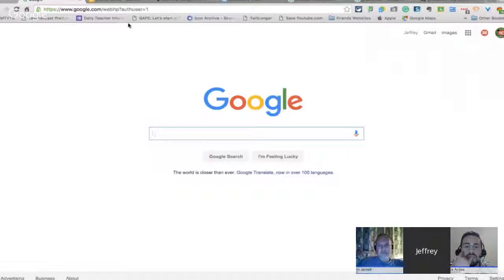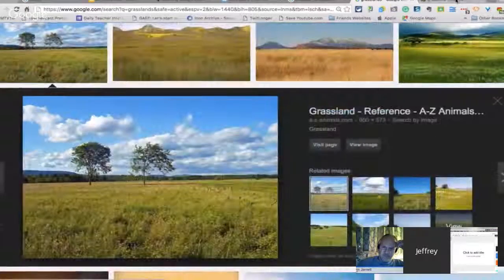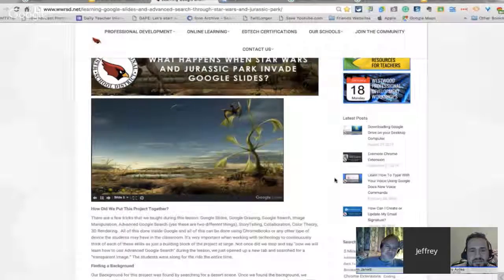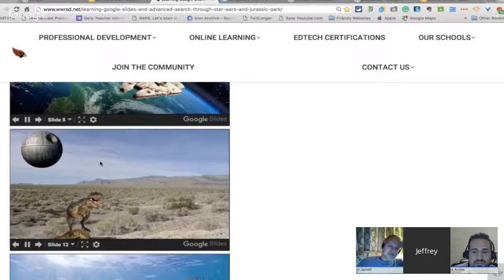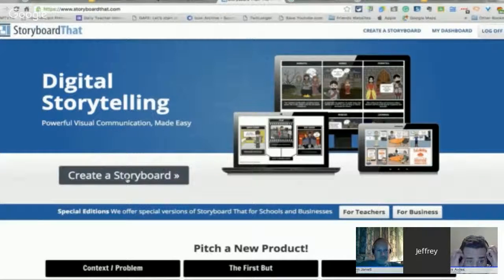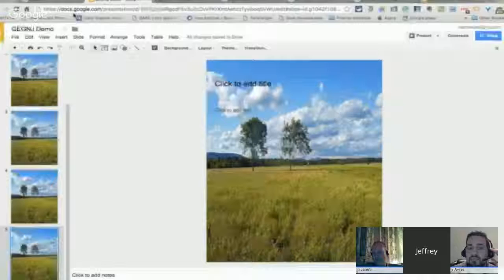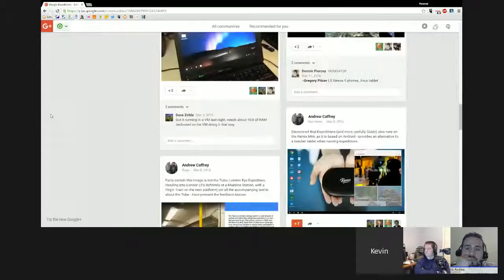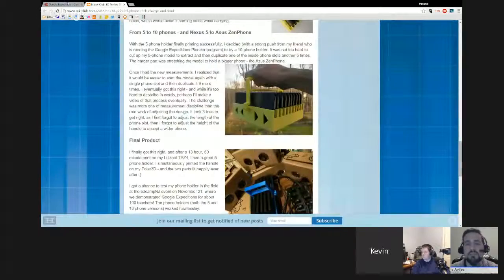GEGNJ Power Hour Two!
Join us for this months GEGNJ Power Hour and lets talk Google!